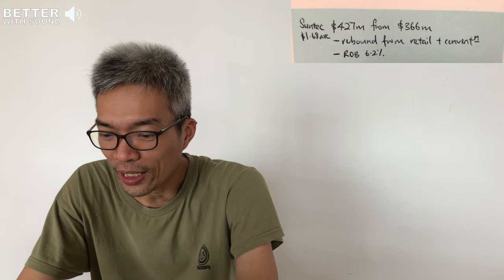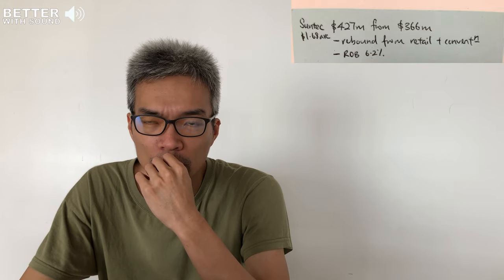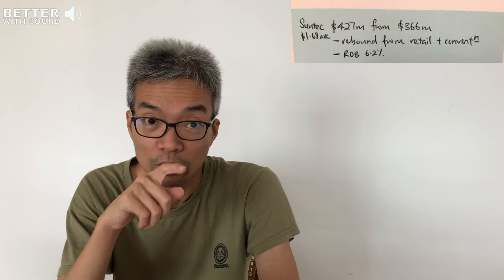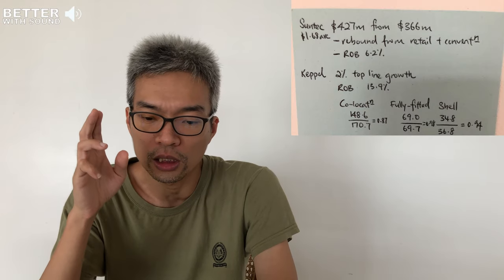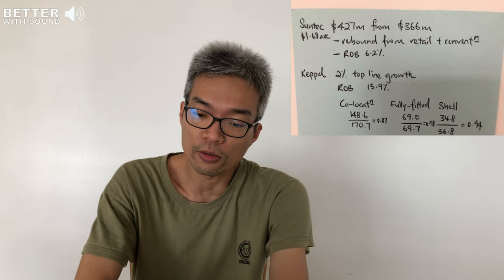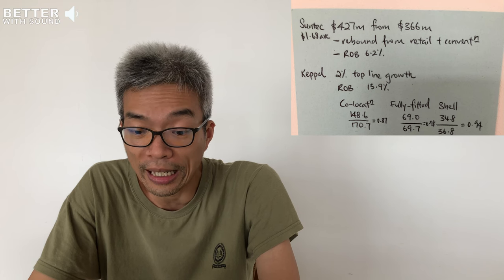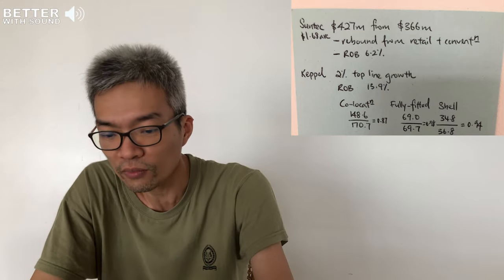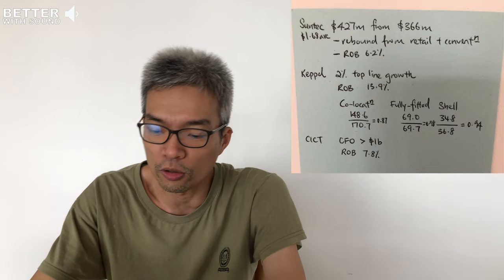Did my REITs Exceed my Expectations? Sharing my Next Steps on What to Do..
o

Hey reits community, did my REITs exceed my expectations?

I had mixed feelings after reading the business results of my 3 REITs:

Suntec REIT
Keppel DC REIT
Capitaland Integrated Commercial Trust (CICT) REIT

Key is whether I intend to buy more.

⌚️Timestamps:
00:50 Suntec REIT results
02:20 Return on borrowings
02:50 Keppel DC REIT results
05:30 CICT REIT results
06:22 Next step for each REIT
07:51 Ending

If we haven’t met yet before - Hey 👋, I'm Min An, a Singaporean in my 30s who is building up my parents' retirement income via a REITs portfolio. Through my videos here on this channel, I share strategies and tools to help you build a REITs portfolio.